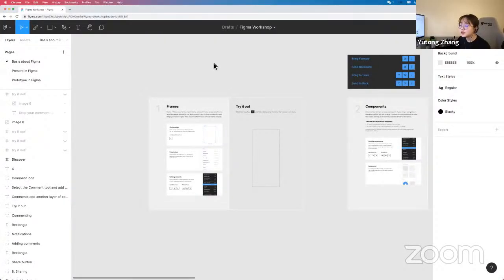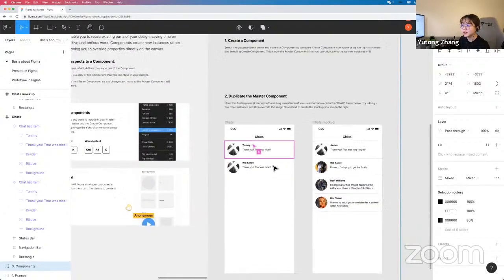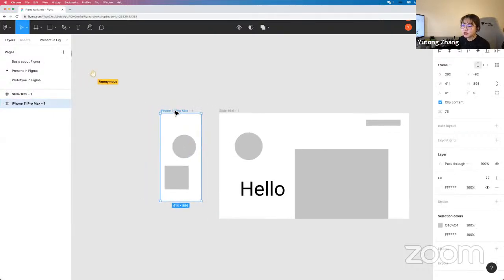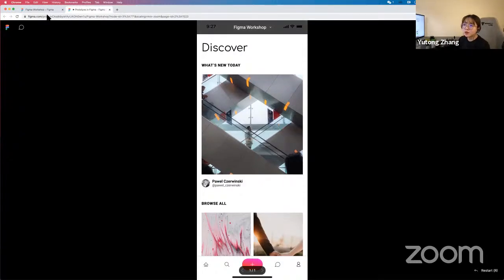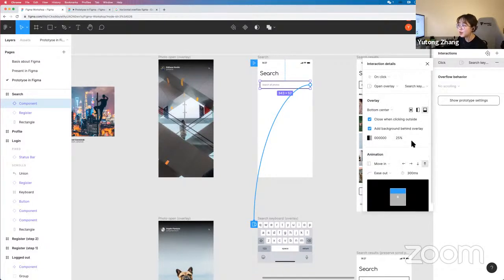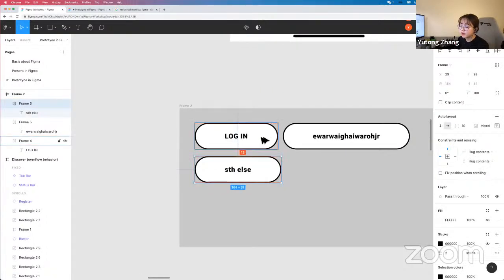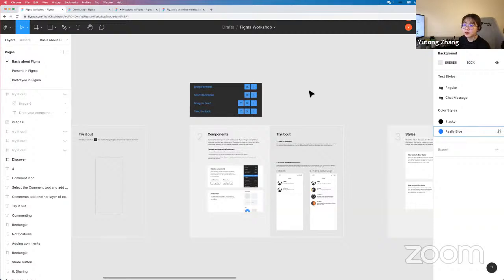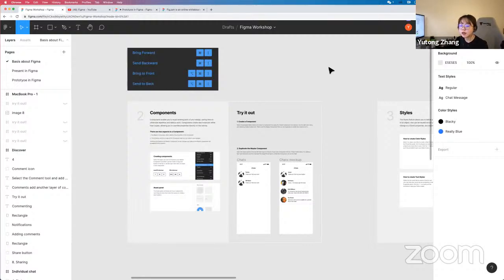MasseyHacks VII - Introduction to Figma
MasseyHacks is back for another virtual and exciting year! Join us from June 11th - 13th for 36 hours of interactive workshops, lively activities, and countless opportunities to show off your creativity and innovation!

Team up with your friends or fly solo - it’s completely up to you!

All middle and high schoolers are welcome to MasseyHacks, and absolutely no coding experience is needed to participate. Get ready for an awesome weekend packed with free swag, prizes, mentorship, and so much more! All you have to do is bring your ideas and get ready to make them a reality!